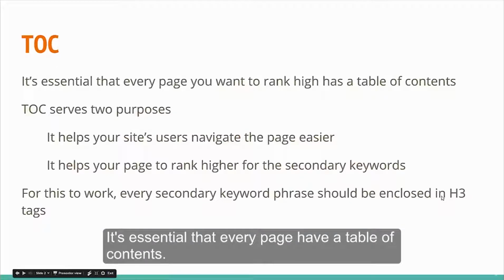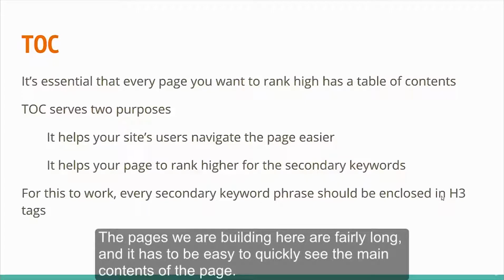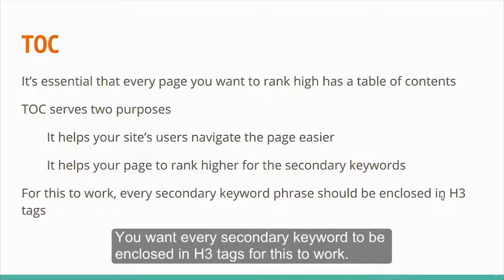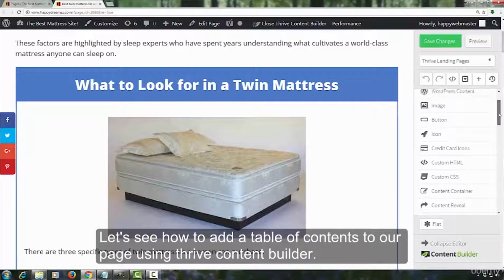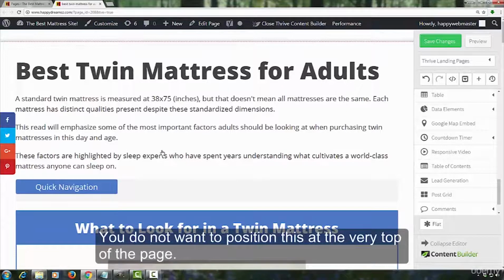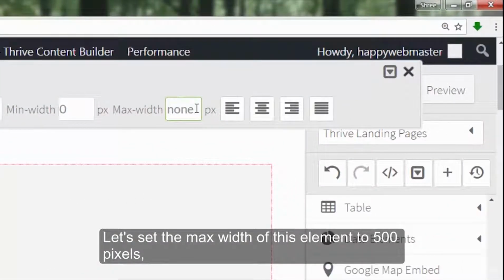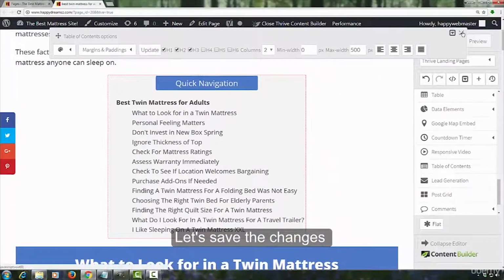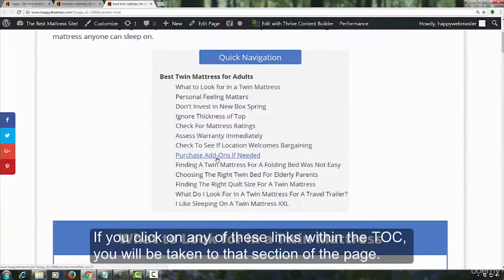Amazon Affiliate Marketing + SEO |122 Table Of Contents